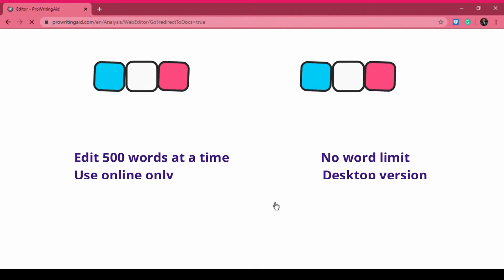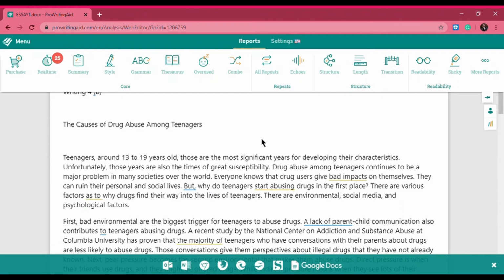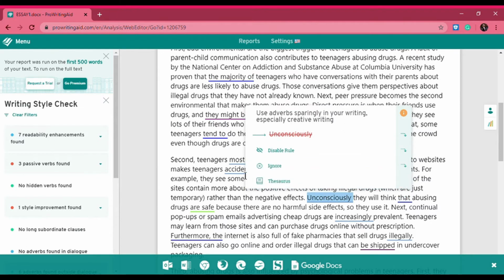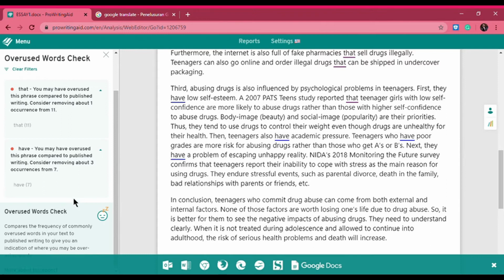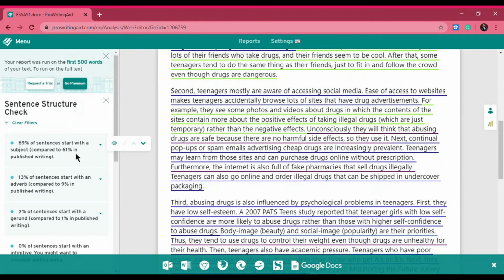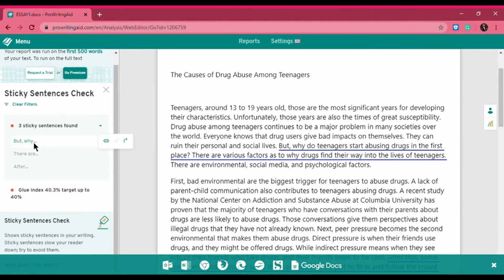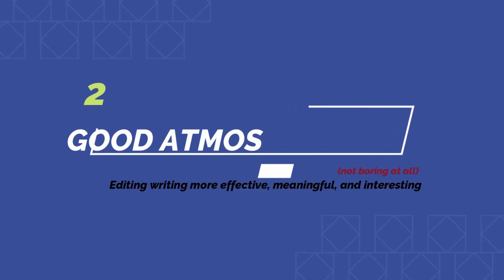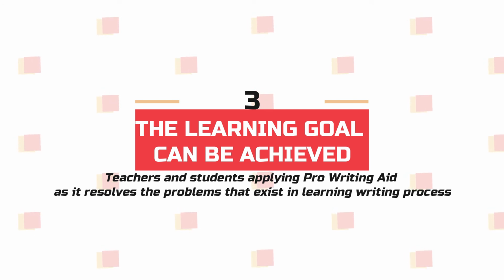ProWritingAid Tutorial for Assessing Writing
Explaining the tutorial of using Pro Writing Aid to assess students' writing performance and the benefits.